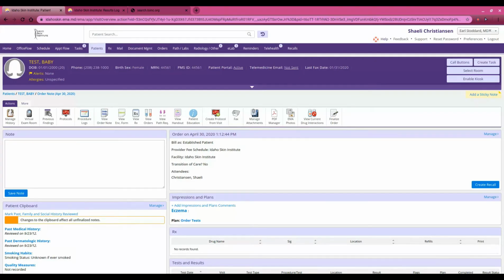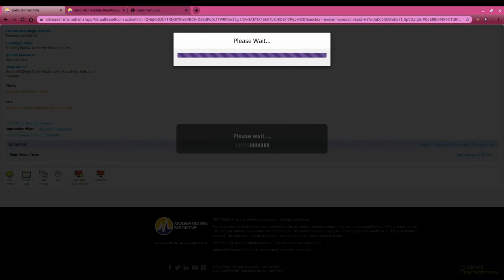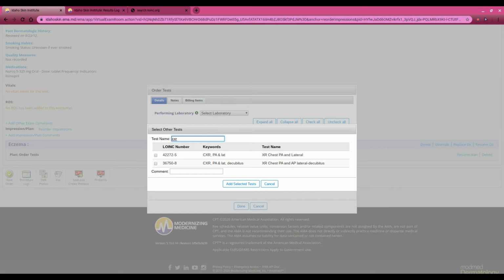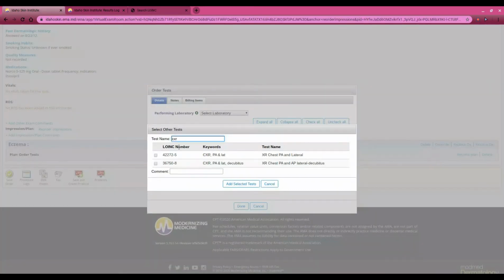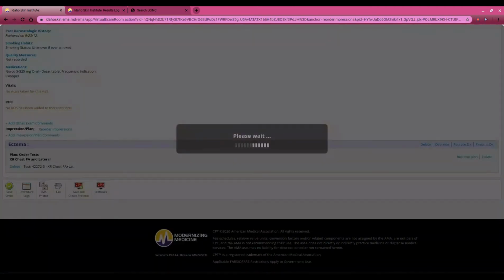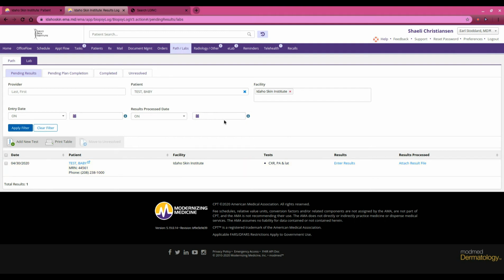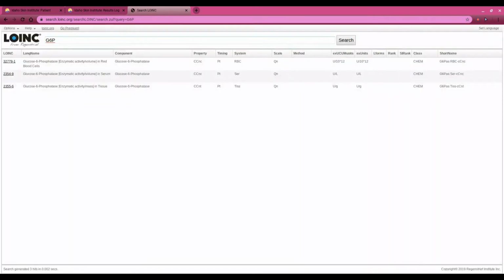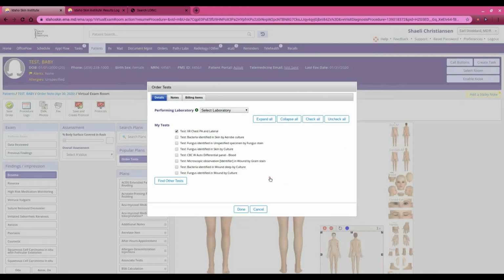Ordering in EMA